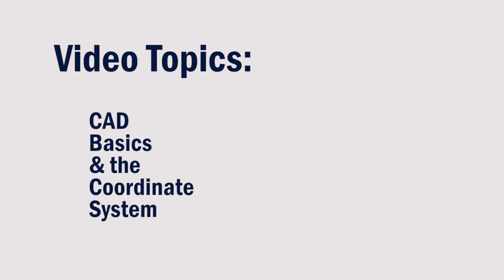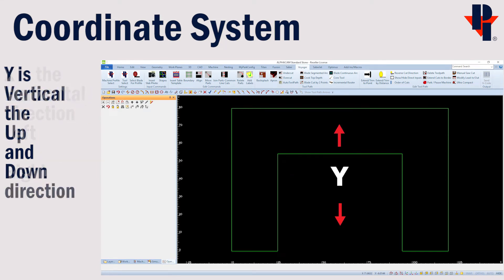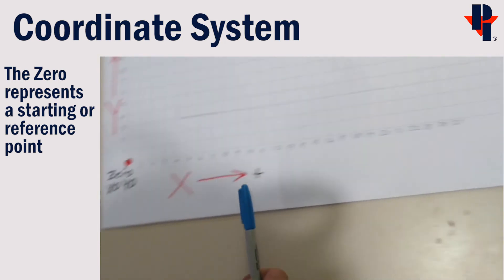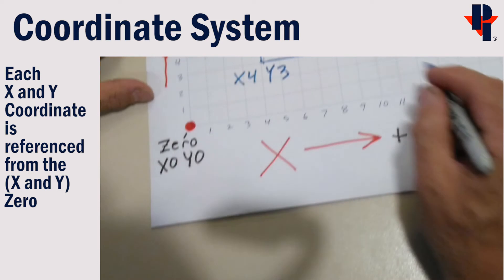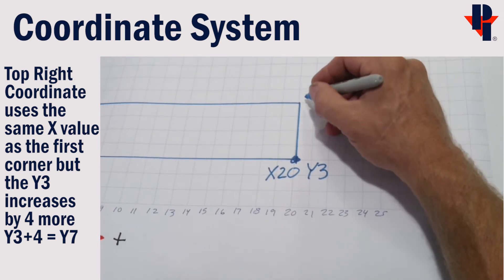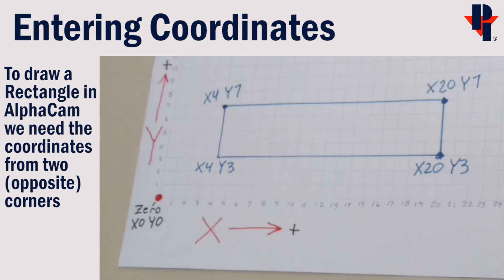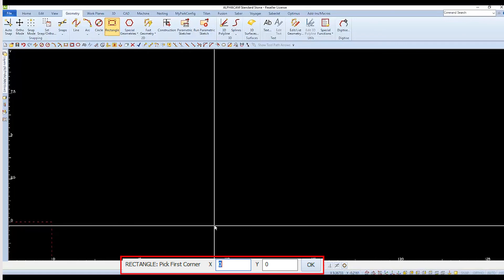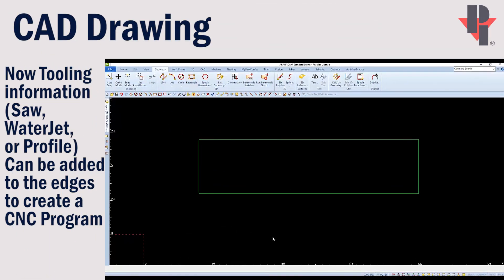Introduction to CAD - Drawing in AlphaCAM Part 2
This video explains basic CAD functions, and Coordinates. Defines X and Y using Graph Paper to help relate points to better understand.

Chapters:
0:00 Introduction
0:50 Coordinate System
4:02 Entering Coordinates
5:40 Finished Drawing